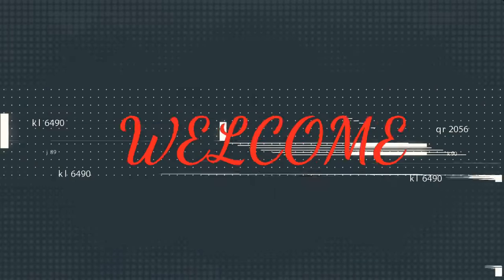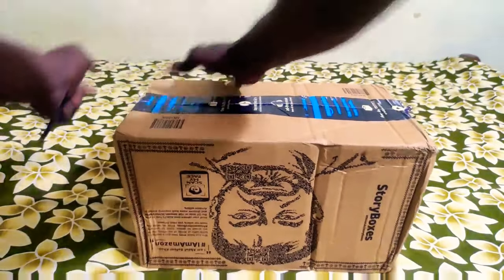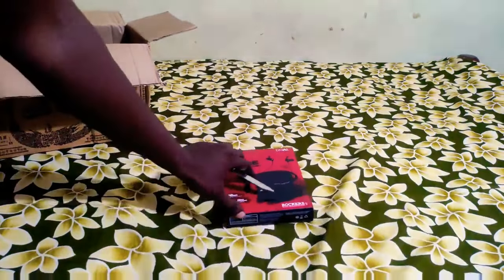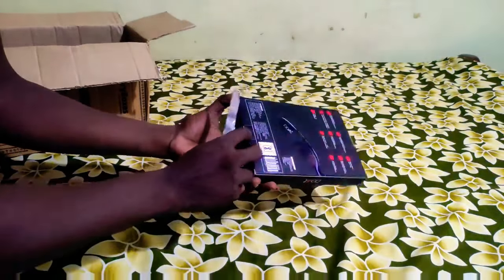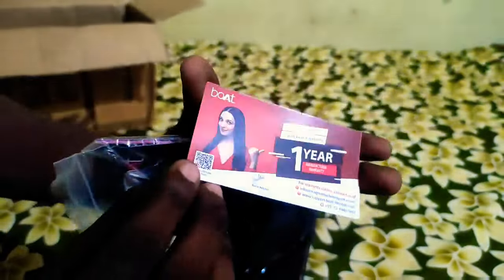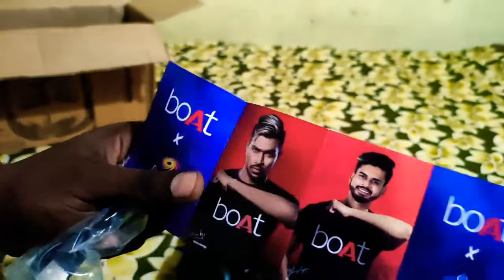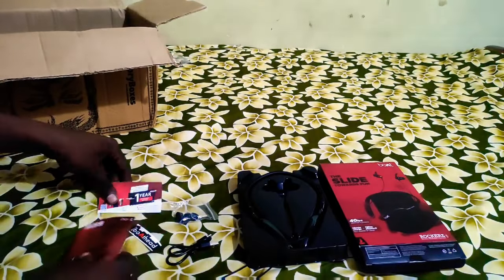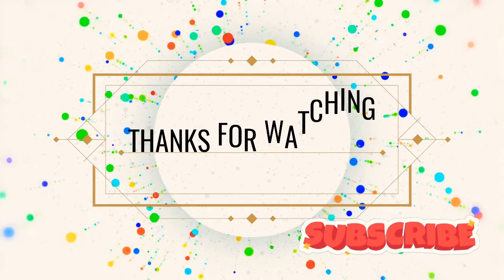Boat rockerz 385v2 unboxing in tamil